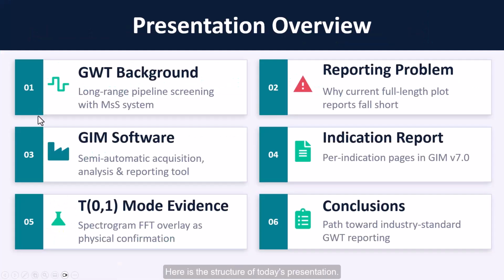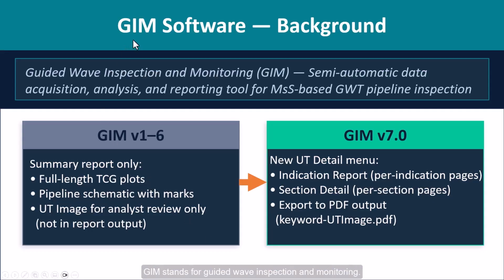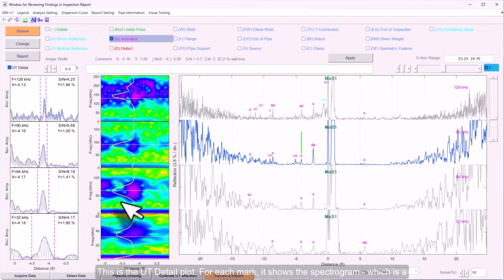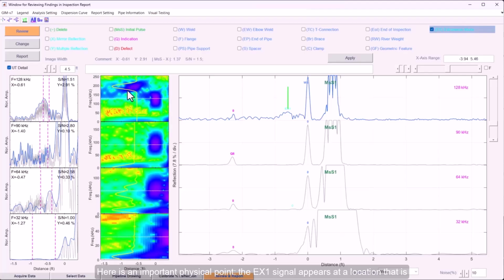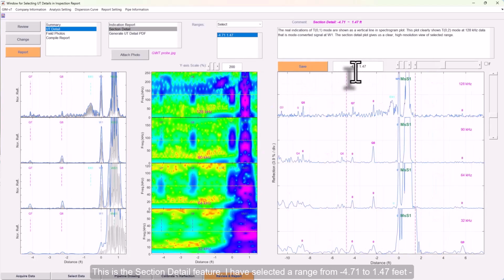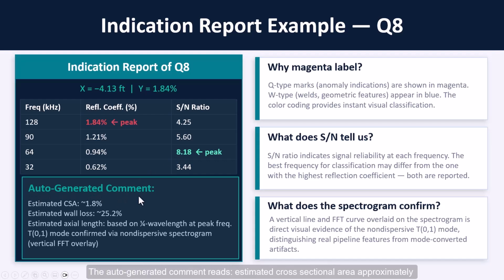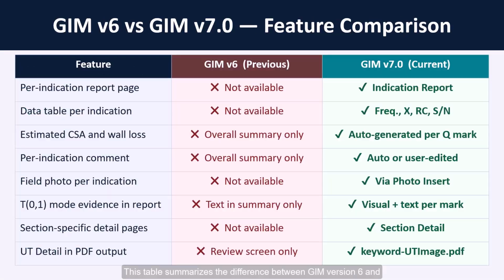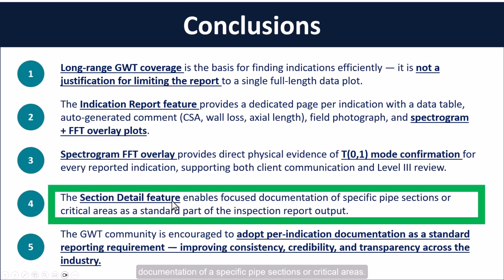GWT Reporting Reform: A New Per-Indication Framework for GIM Software | NDT Canada 2026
Presented at NDT in Canada 2026 (CINDE), Whistler, BC — May 26–28, 2026.

This presentation addresses a specific, practical gap in current guided wave testing (GWT) reporting practice: unlike conventional UT, Phased Array UT, TOFD, and MFL inspection — where every indication receives its own dedicated report page — standard GWT reports typically deliver an entire inspection on one or two full-length data plot pages, with no per-indication documentation, no tabulated SNR data, and no spectrogram evidence of mode confirmation.

We introduce GIM version 7 (Guided Wave Inspection and Monitoring software), which closes this gap with a new UT Detail menu: per-indication report pages, section detail pages, and export to PDF — each with spectrogram and FFT evidence confirming the nondispersive T(0,1) torsional mode. We walk through a live demonstration using a real pipeline inspection dataset (4 NPS Schedule 120, insulated, retired pipeline with known inner-surface corrosion).

Paper: "Advancing Guided Wave Inspection Reports Toward Per-Indication Documentation: A New Reporting Framework for the GIM Software"

Authors: Sang Kim, Ph.D. and Heui K. Kim — Guided Wave Analysis LLC, San Antonio, Texas, USA
Full paper on NDT.net:

Chapters:
0:00  Introduction
0:39  Presentation Overview
1:17  GWT & MsS Background
2:27  The GWT Reporting Gap
4:02  Introducing GIM Version 7
5:14  Demonstration Pipeline Dataset
6:28  GIM v7 Software Walkthrough Begins
6:53  Data Acquisition & Standard TCG Plot
7:24  UT Detail: Spectrogram & FFT Evidence
8:56  Torsional Mode Dispersion Curve Tool
10:21  EX1 Example: Mode-Converted Signal at a Weld
11:46  Side-by-Side Comparison: Weld vs. EX1 Signal
12:26  Report Subsection & Standard Report Output
13:50  UT Detail Chapter (New in GIM v7)
14:33  Section Detail Feature
16:09  Indication Report: Feature Summary
17:29  Example: Indication Report Page for Q8
19:03  Physical Basis for T(0,1) Mode Confirmation
20:35  Section Detail Feature (Continued)
21:54  GIM v6 vs. v7 Comparison Table
22:58  Broader Implications
24:31  Conclusions
25:47  Closing & Contact Information